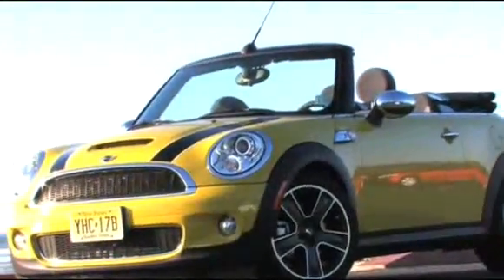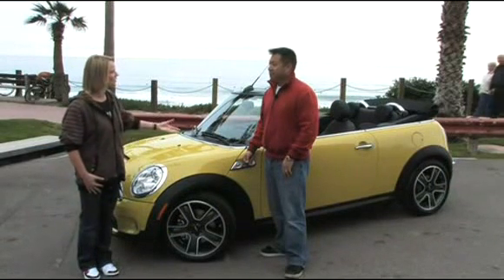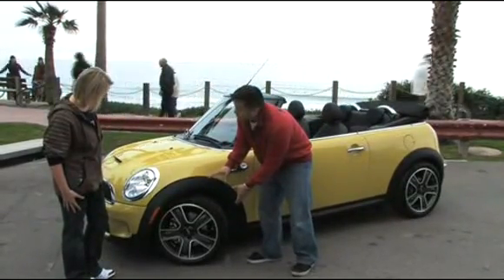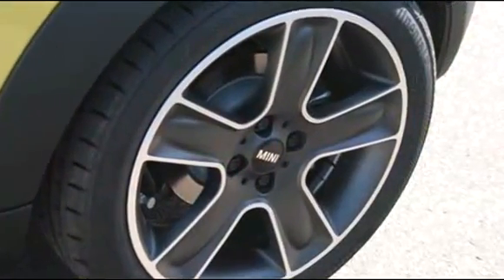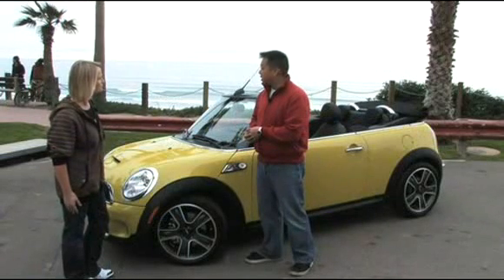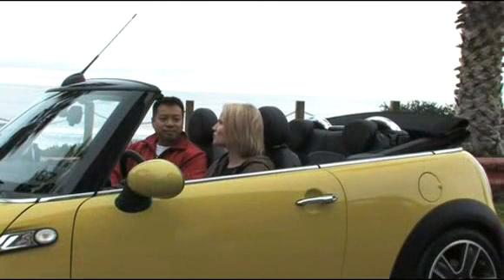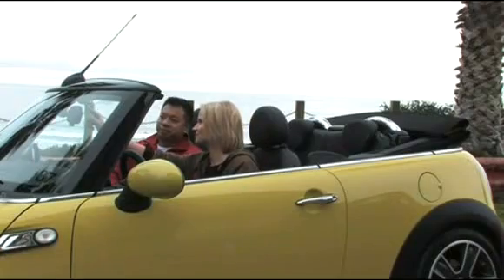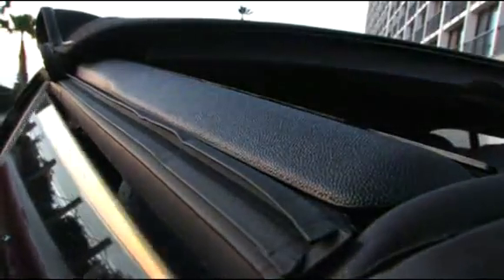First Drive: 2009 MINI Cooper S Convertible